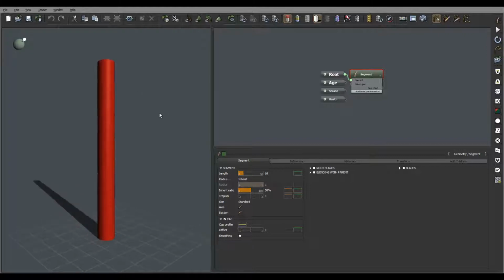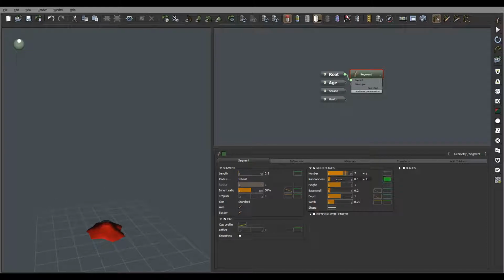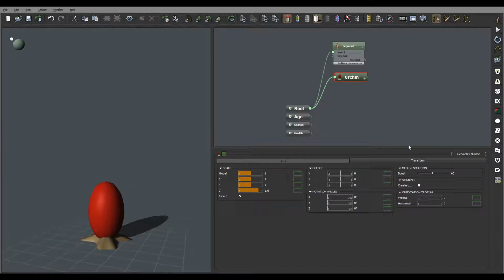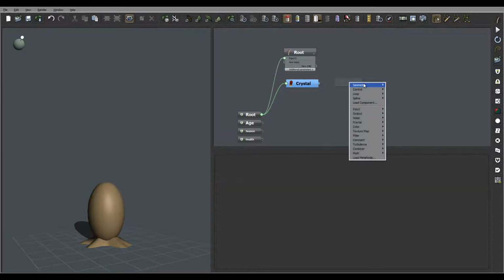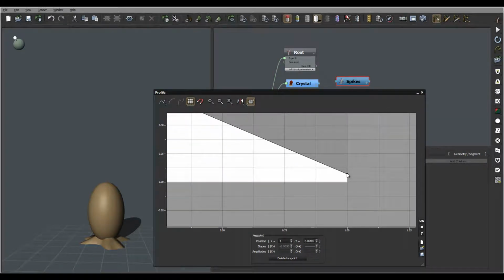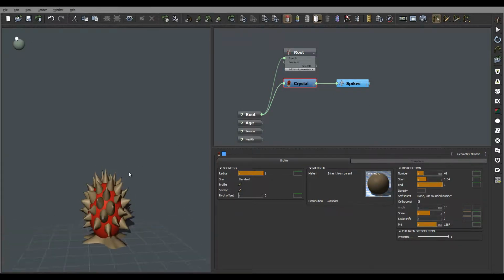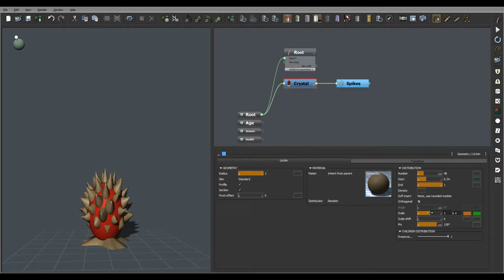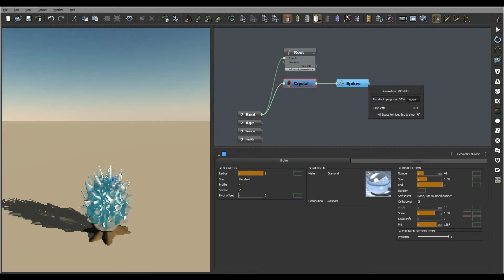SteamPunk Fruit Creating Fruit 1